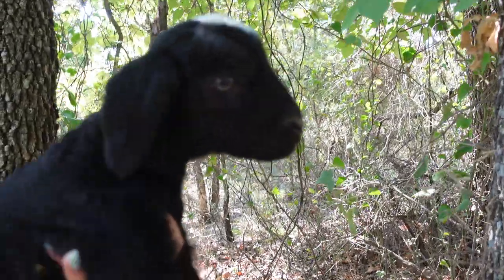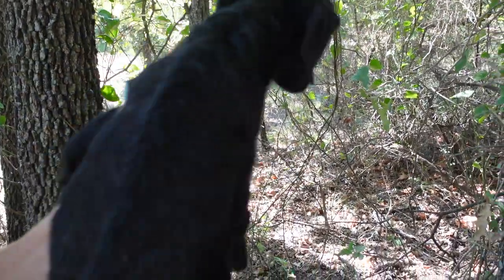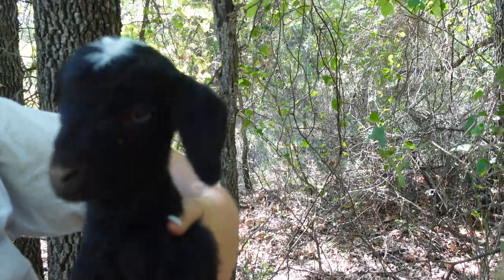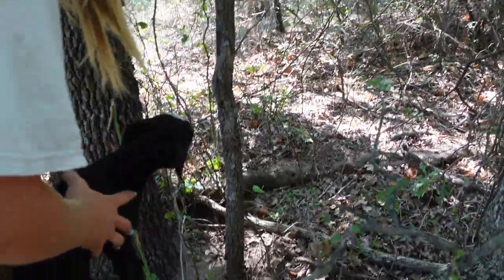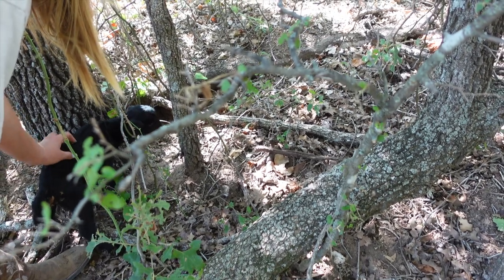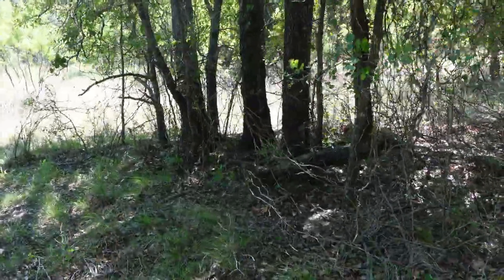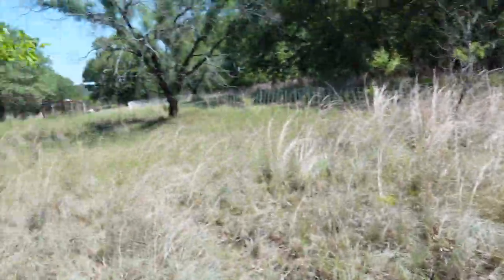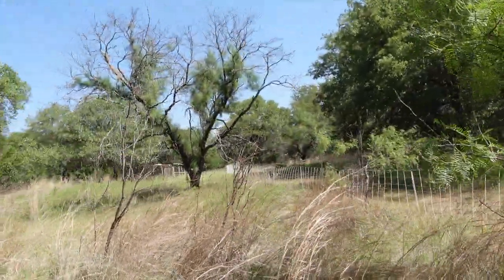Why Spanish Goats are the Best Mothers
Here's a clip of a first time mom and what she did out of pure instinct and genetics. She had her kid probably sometime this morning, got rid of afterbirth, hid her kid away in the brush out of sight of predators while she goes out and forages and produces milk for her newborn. Comes back calls him out of the woods and even lifts her leg to ensure he gets a good latch. Absolutely beautiful udders, and a lean body condition. No barns, no fans, no shelter, just some Texas brush. It's 100 plus degrees!! No doubt this billy kid will make it out in the woods. Message us if you're interested in some amazing seed stock of your own!